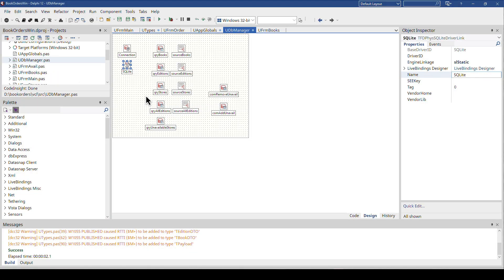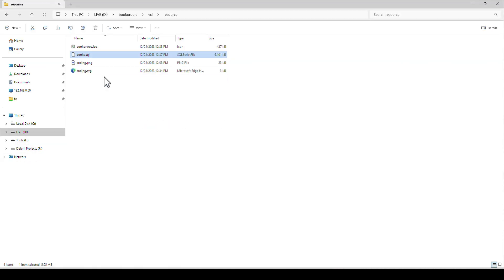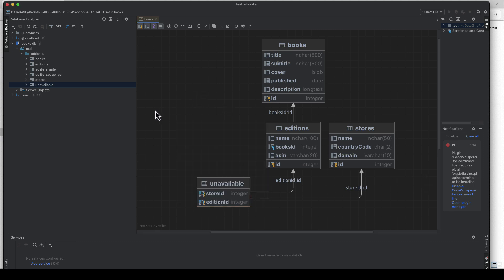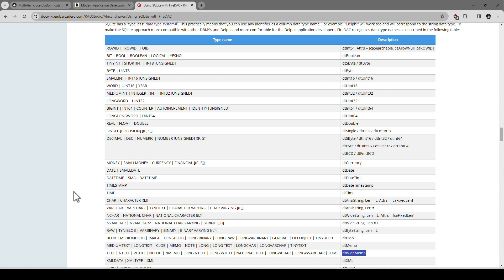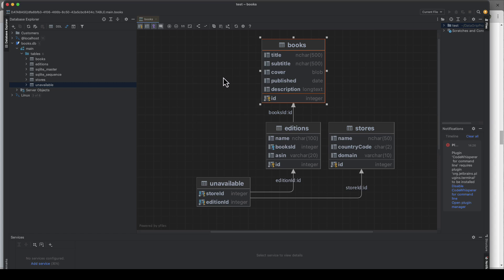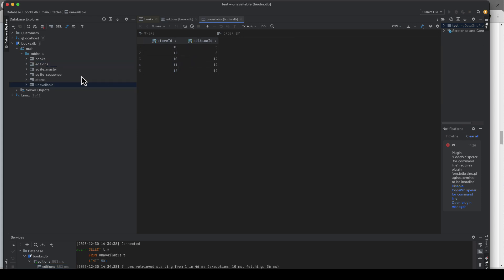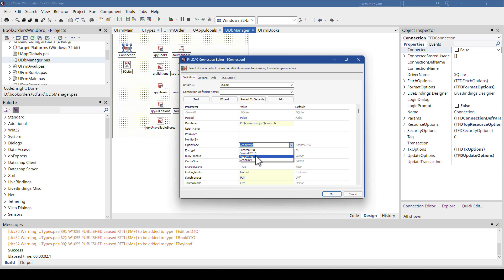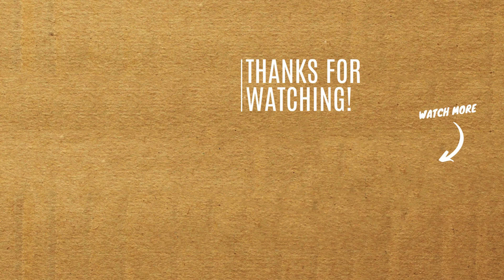Modern Delphi web development - Episode 3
Welcome to Episode 3 of the 8-part tutorial series, 'How It Works With Holger - Modern Delphi Web Development.' In this installment, Holger explores the intricate details of database modeling and structure creation using the powerful FireDAC framework in Delphi. Discover the nuances of SQLite and the mapping of data types, as Holger guides you through the creation of a database structure. Gain valuable insights into the design process using JetBrains' DataGrip tool and learn why FireDAC remains Holger's preferred database framework in Delphi.

ABOUT:
TMS software, established in 1995, is a software development company specialized in: